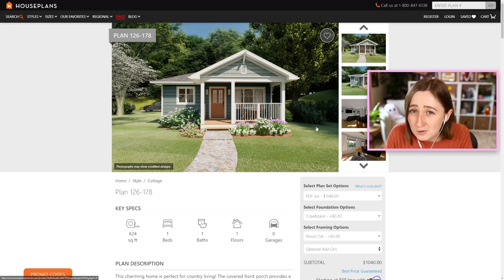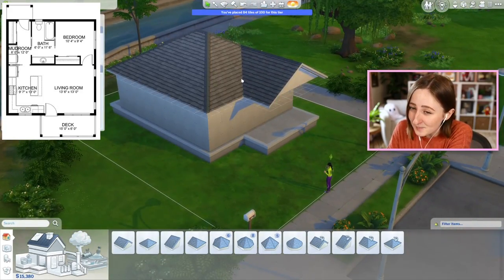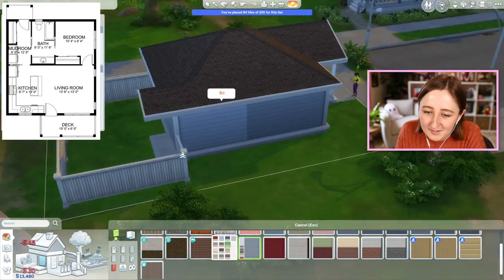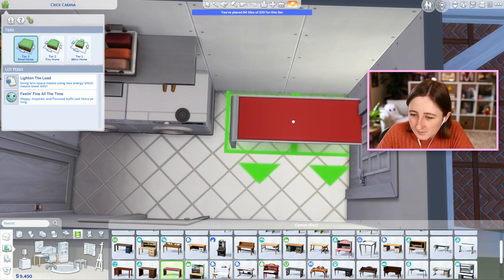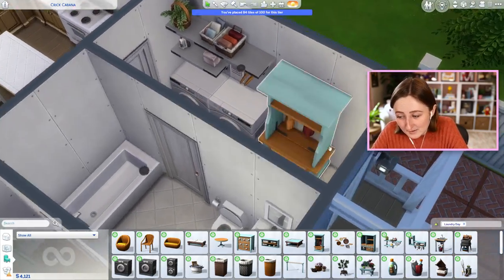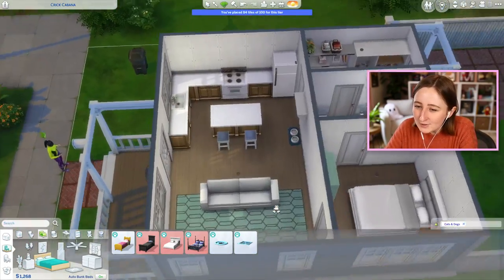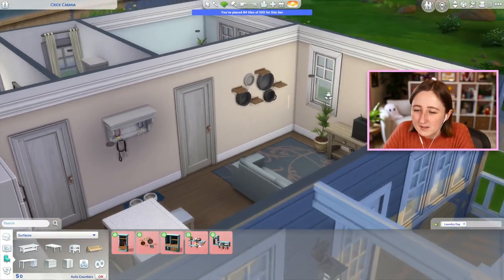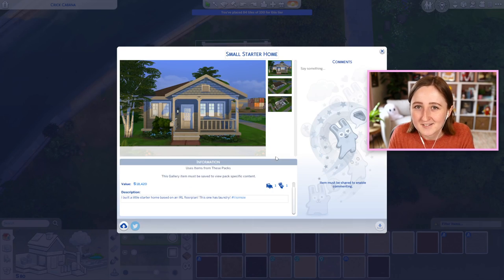trying to recreate a real life tiny house in the sims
Let's try to recreate the floorplan of this cute little house!